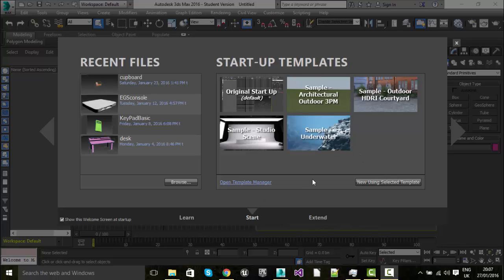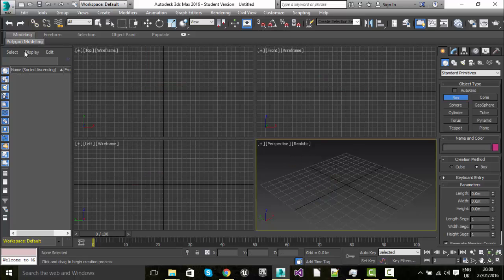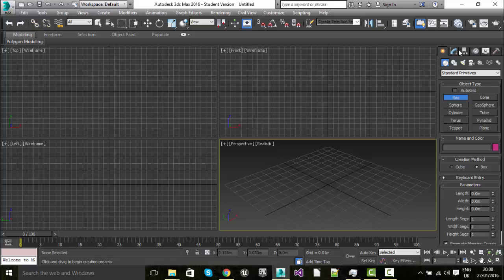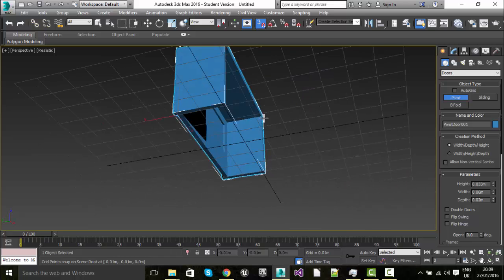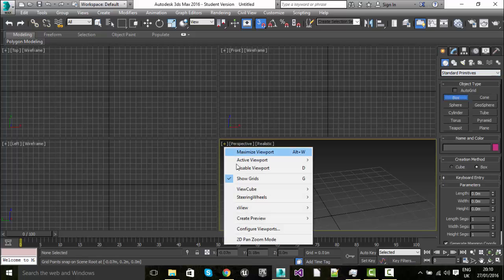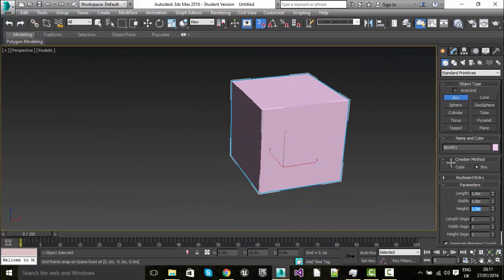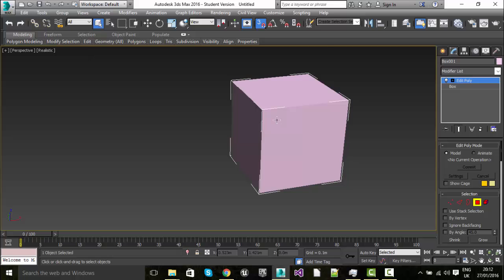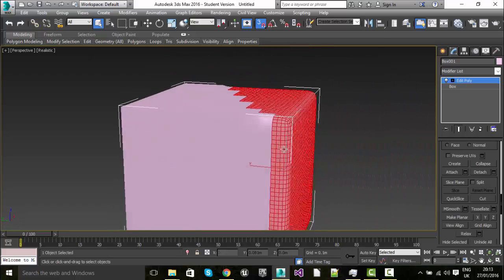3DS MAX BASICS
a basic look into 3DS MAX modeling